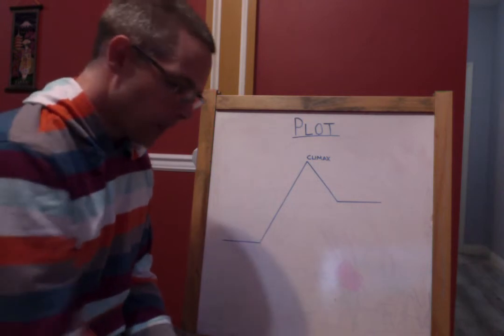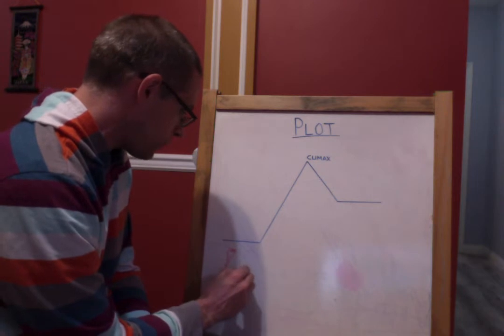Plot of Spork